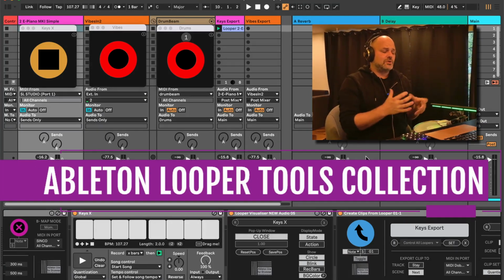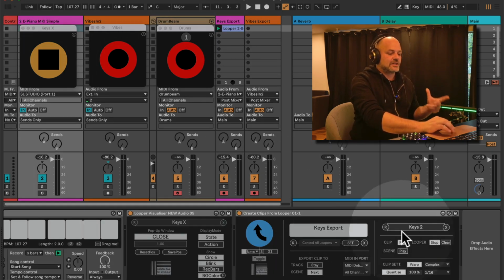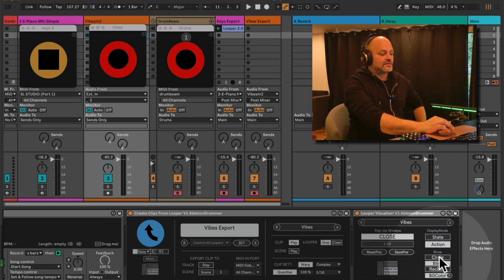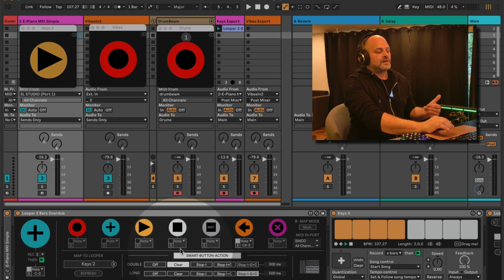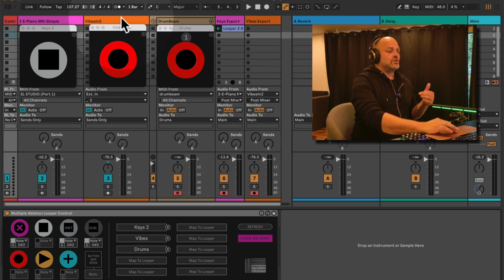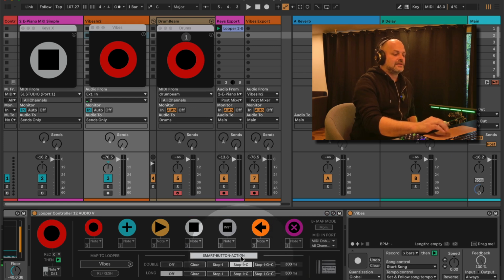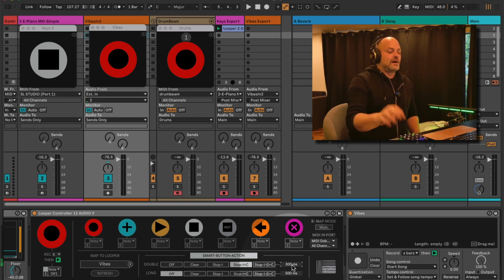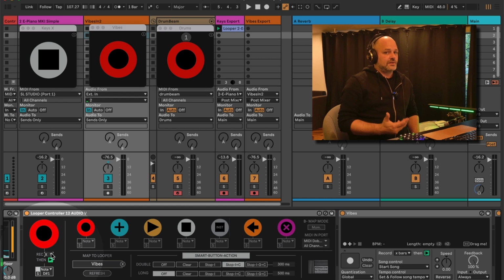Ableton Looper Tools Collection - Max For Live devices for advanced Live Looping with Ableton Live